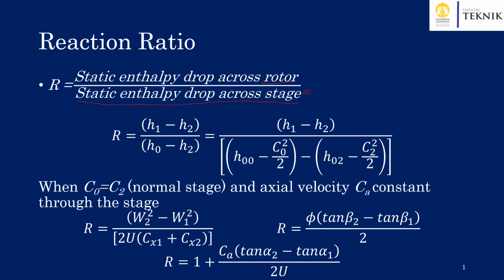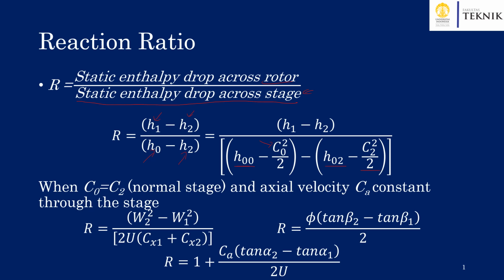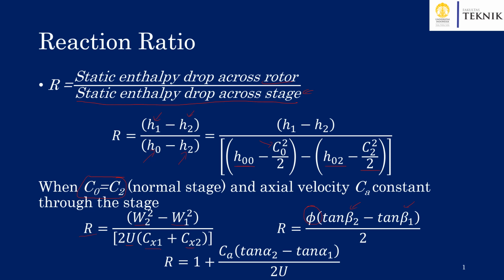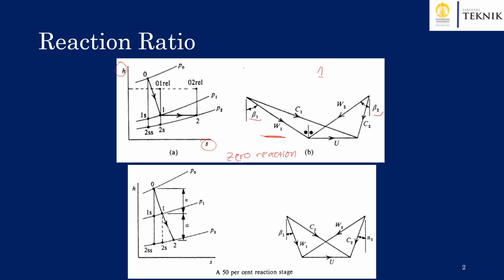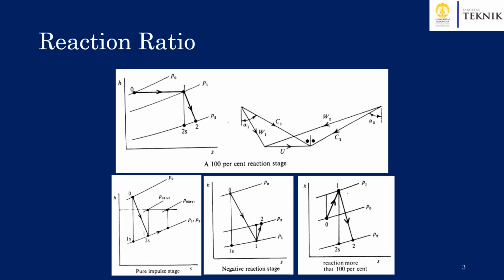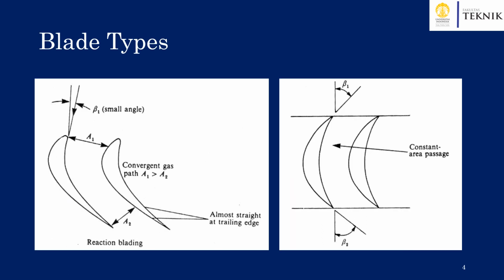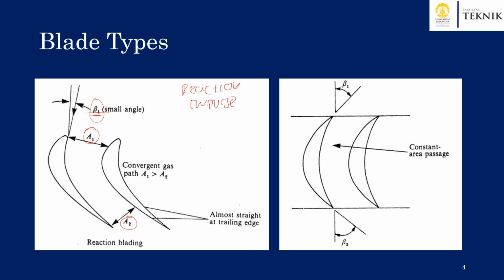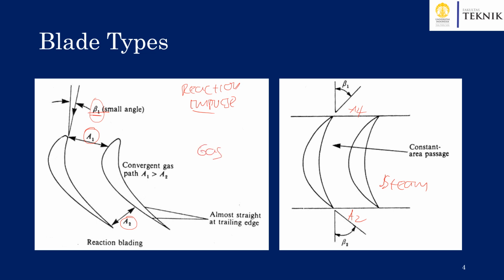10 Axial Gas and Steam Turbine Part 03